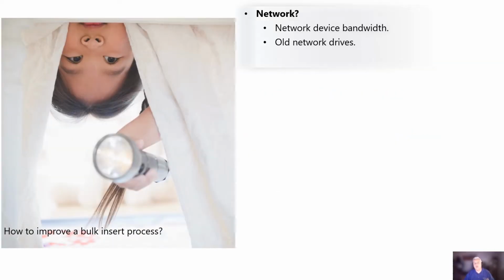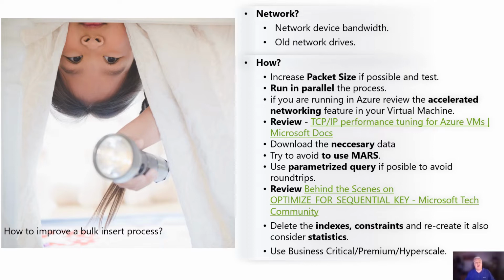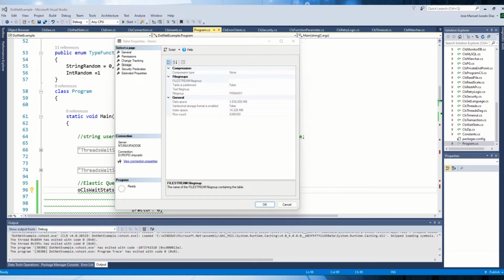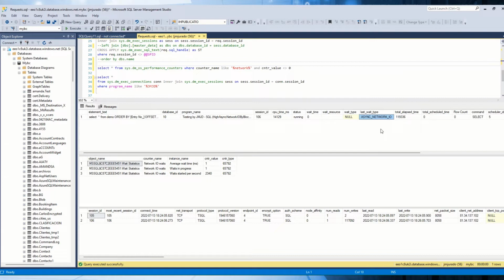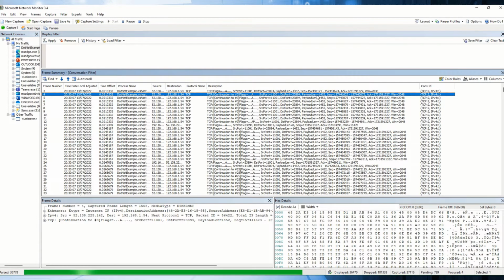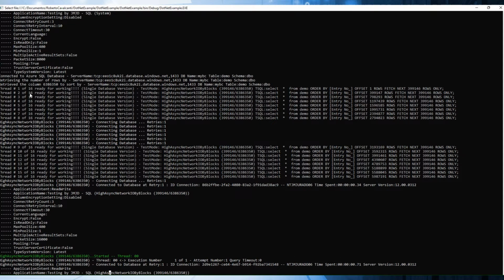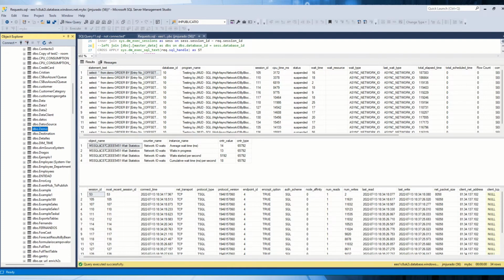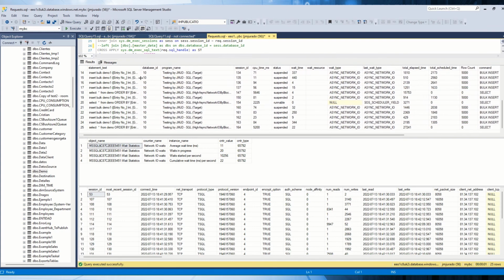English Chapter25 Hands On Labs Episode 5 - How to improve a bulk insert process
We used to have cases where our customers reported that they need more throughput using a bulk insert process for their database located on Azure SQL Database, Azure SQL Managed Instance or On-Premises.  In this video below we going to provide us some insights about how to improve this throughput.